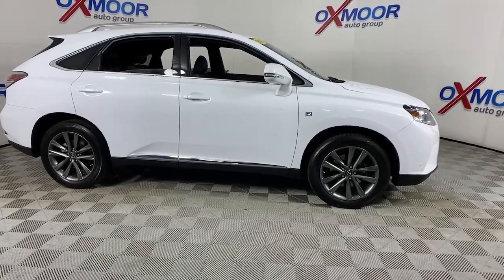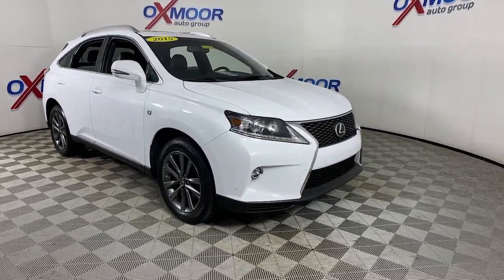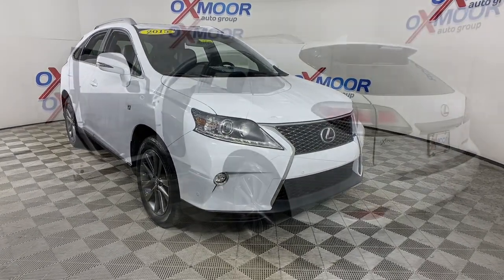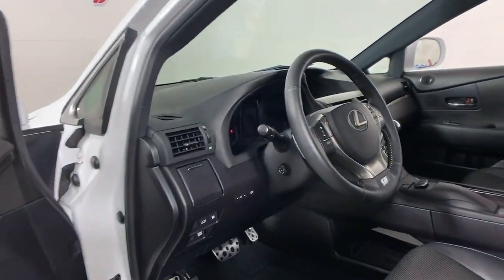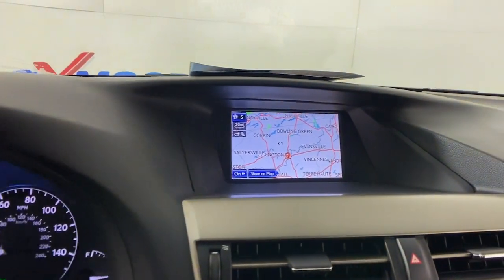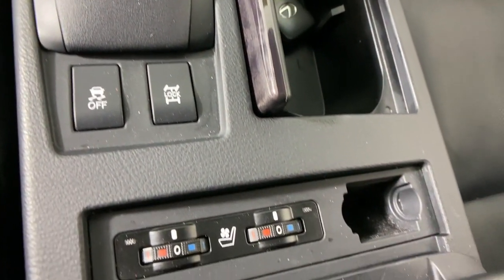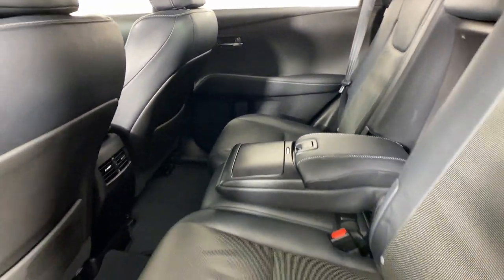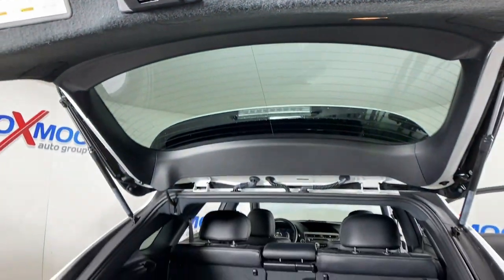2015 Lexus RX at Oxmoor CDJR Louisville & Lexington, KY CU6961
Starfire Pearl Used 2015 Lexus RX 350 F Sport available at Oxmoor CDJR in Louisville, Kentucky. Servicing the Lexington, Elizabethtown, KY New Albany, IN Jeffersonville, IN area.

Oxmoor CDJR
4520 Shelbyville Rd